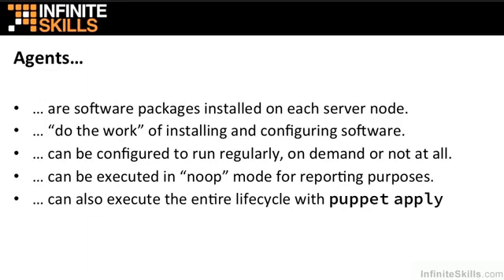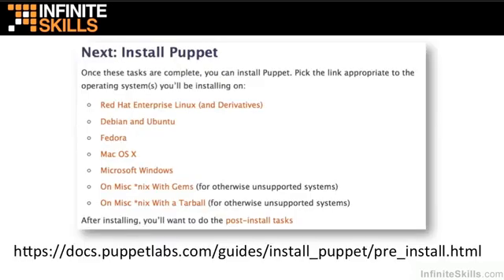Learning Puppet Tutorial 4 Puppet Agents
Puppet Agents